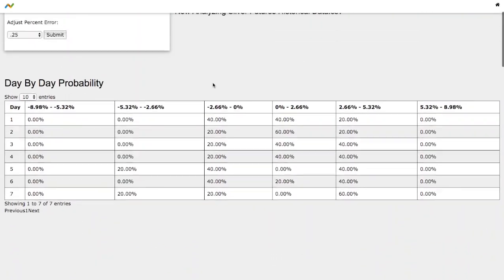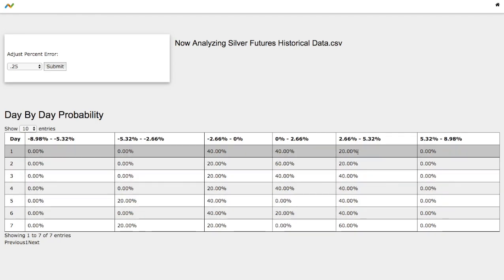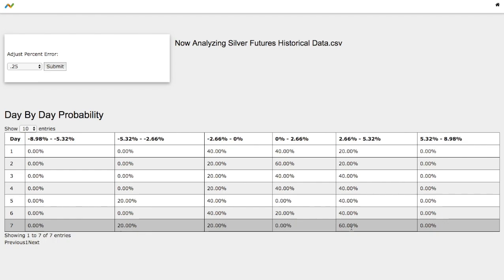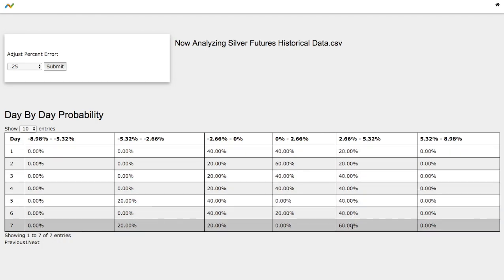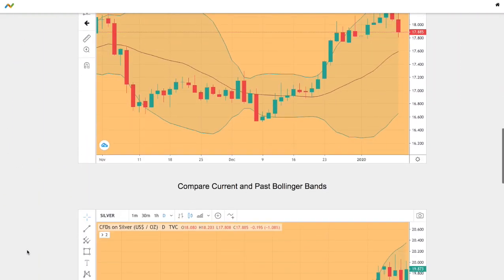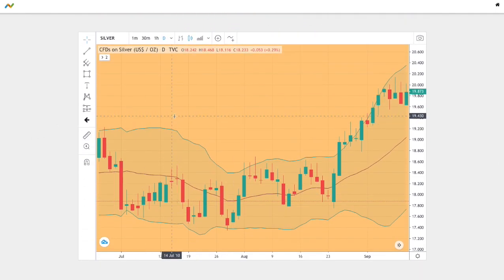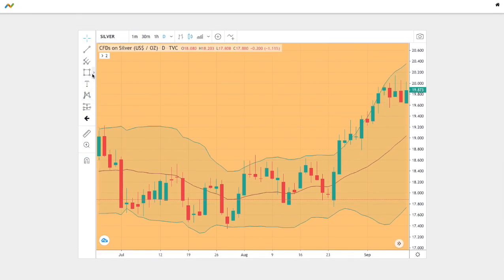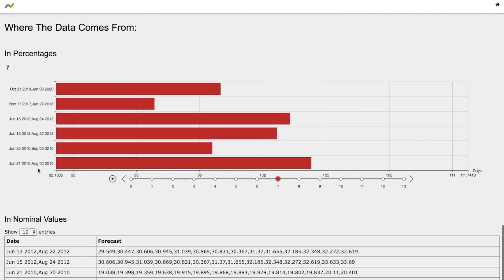Silver (Futures) in January 9 2020 Forecast / Probability